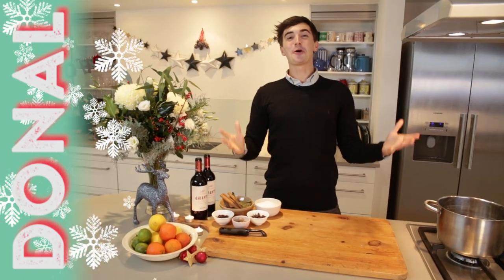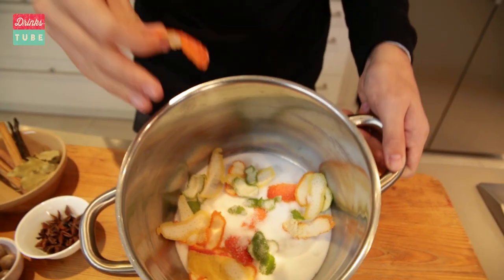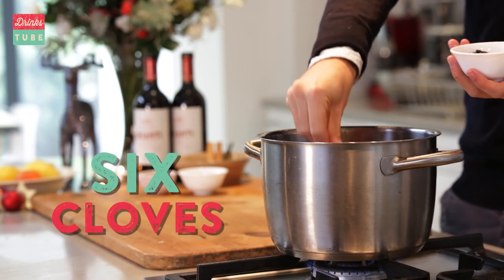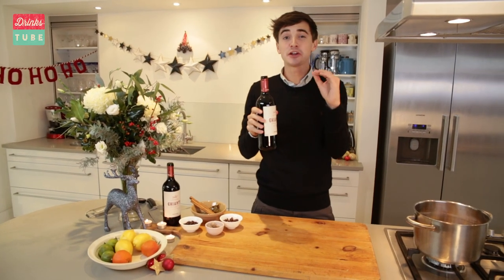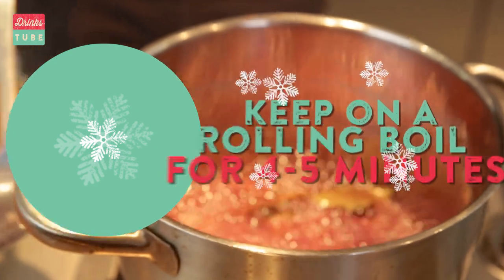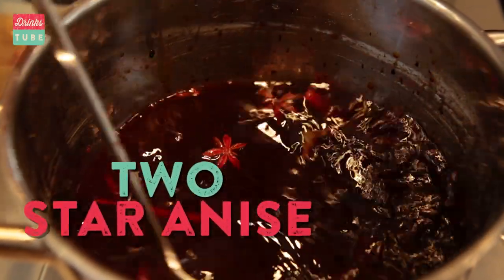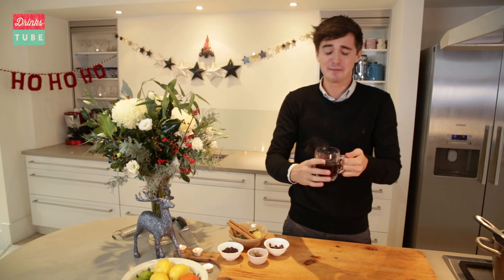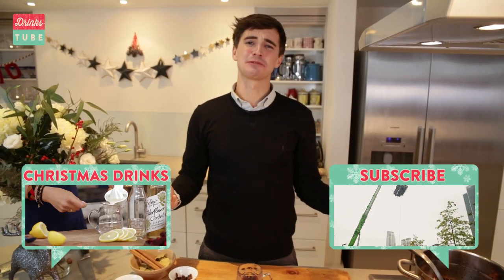How to make Mulled Wine | Donal Skehan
It's Christmas! And Mulled Wine is the ULTIMATE Christmas drink. Donal's classic Mulled Wine recipe uses the zest and juice of clementines, lemon and lime, caster sugar, cinnamon, cloves, bay leaves, nutmeg, a vanilla pod, star anise and - of course - some good, Italian red wine. Make a batch of this to serve to your lucky guests and your house will be infused with the aroma of Christmas. Cheers Donal!

What other classic Christmas drinks do you want to see on Drinks Tube?

x